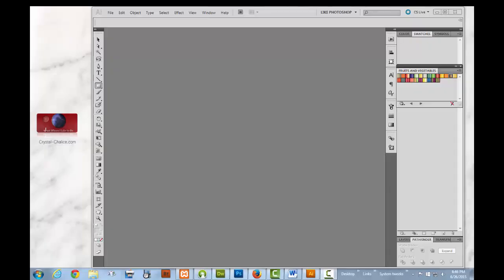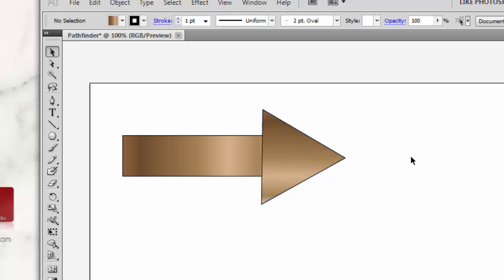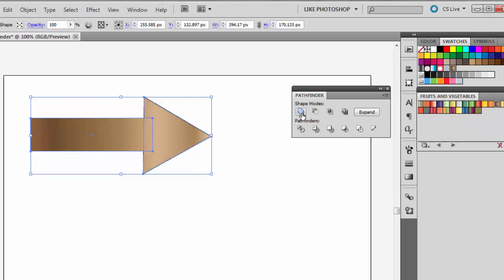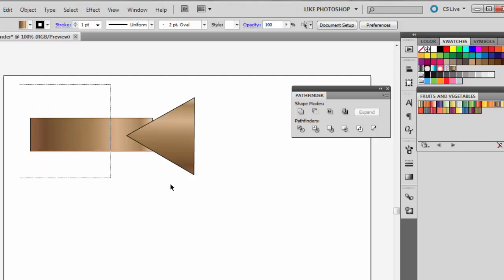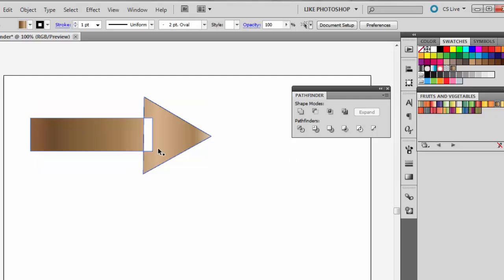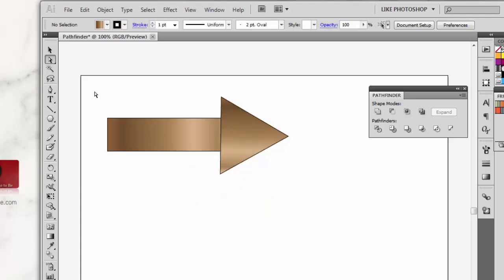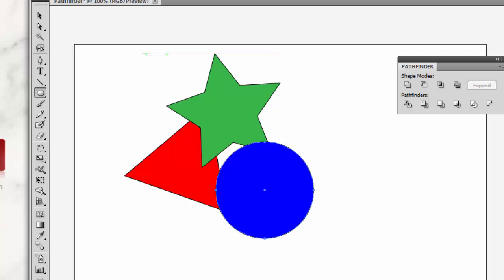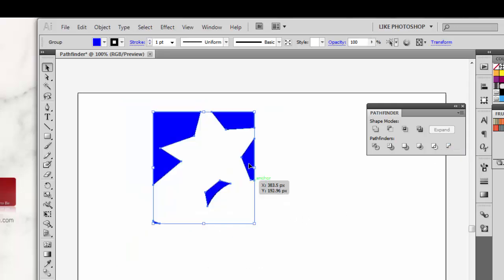How to Use the Pathfinder in Adobe Illustrator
This video describes how to use the Pathfinder pallet in Adobe Illustrator